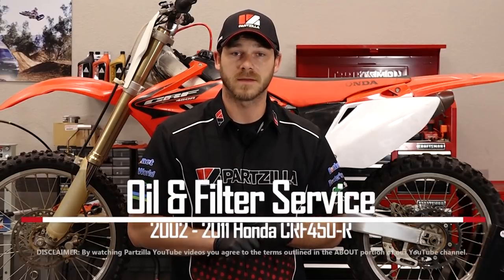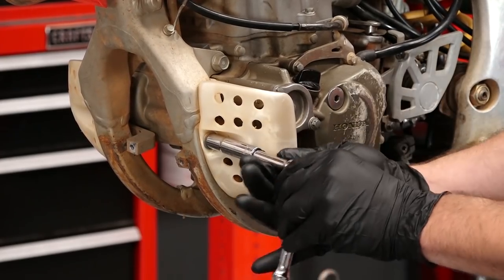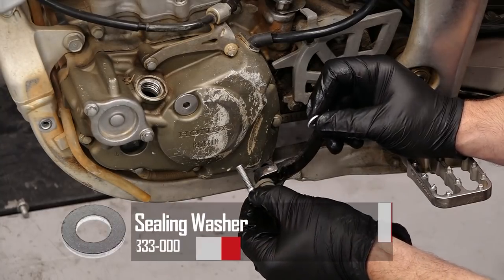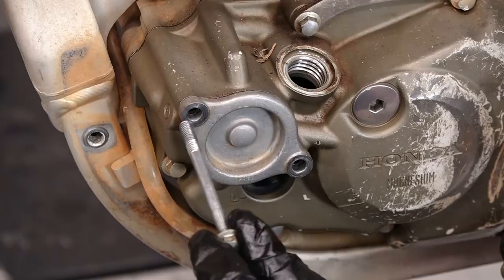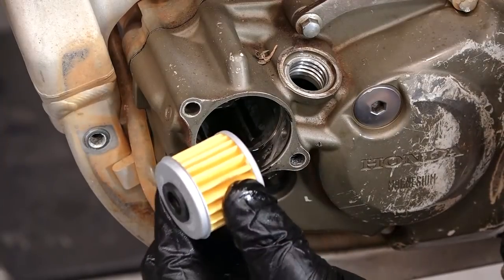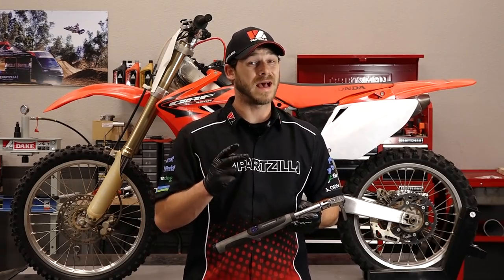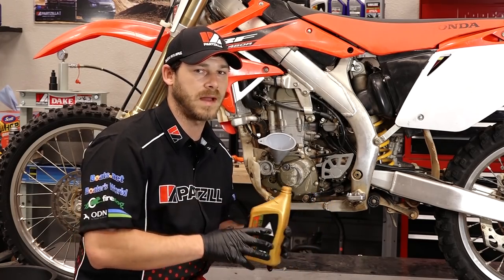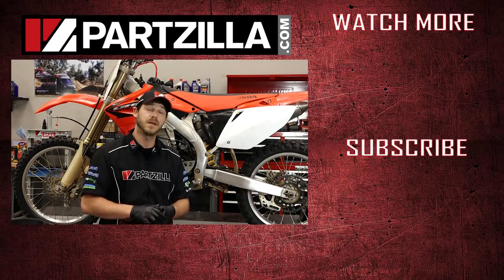Honda CRF 450 Oil Change | 2005 Honda CRF450-R | Partzilla.com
Learn how to perform an oil change on a Honda CRF450R dirt bike. In this video, we’ll guide you step by step so that you can take care of this simple job at home. We’ll start by removing the engine cover on the left hand side, and then draining the oil. Garrett will show you an extra step to make sure you get all of the old oil out of the motor before you refill it.

Then, we’ll replace the drain bolt and show you how to replace the oil filter on your CRF450. The to access it, you’ll just need to remove two bolts, but be careful as you remove it: there’s a spring behind the filter that you’ll want to reuse. What we’re not reusing? The O-ring that seals the oil filter cover to the engine. We’ll replace that before we replace the oil filter and bolt the cover back in place. Then, we’ll refill the engine with fresh HP4 oil.

What is the oil capacity of a Honda CRF450? It’s .73 quarts.

How often should you change the oil on your CRF450? Every six races OR every 15 hours.

Do you have an old dirt bike? Learn how to restore your old dirt bike

VIDEO HIGHLIGHTS:
Draining the oil - 1:02
Remove and replace the oil filter - 2:31
Refilling the motor with oil - 5:28

In the video we’re working with a 2005 Honda CRF450R. You may have similar steps on your machine.